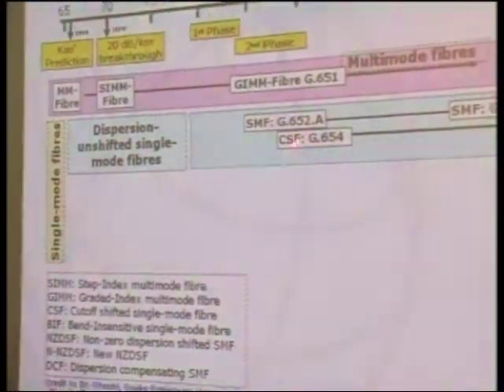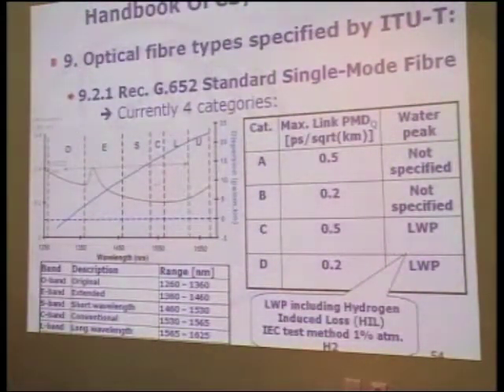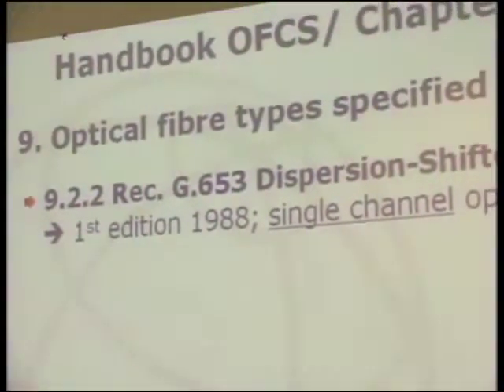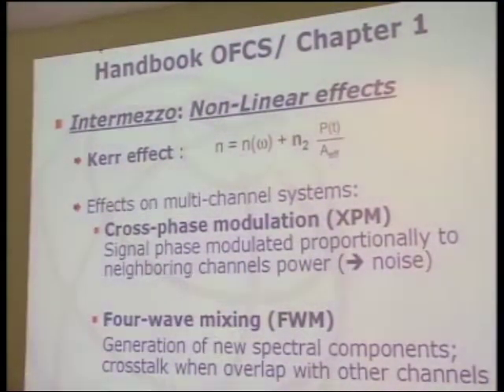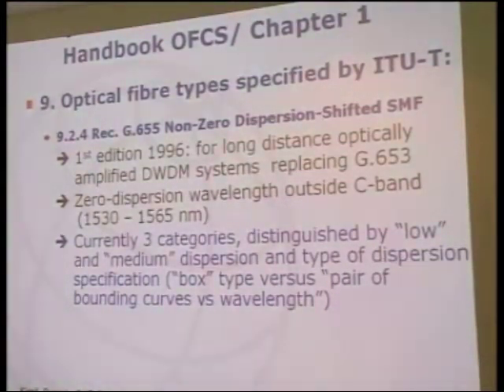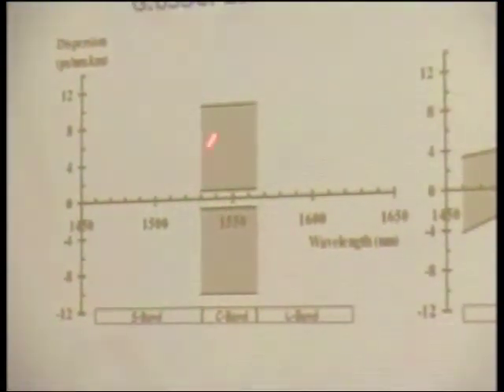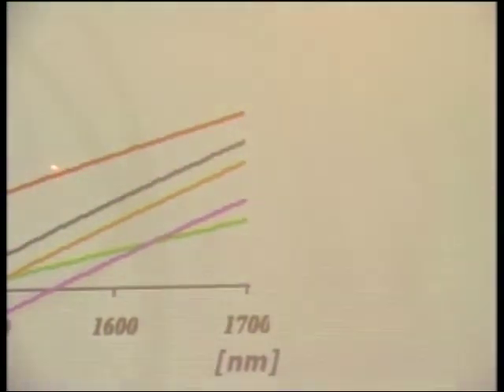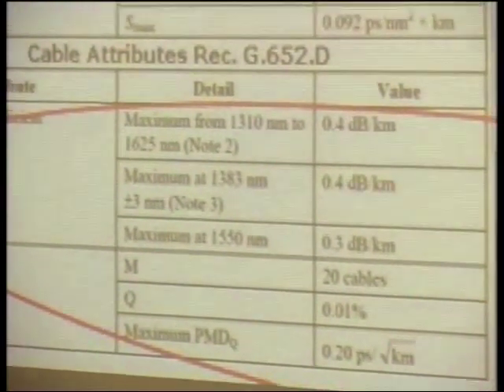Chapter 1 - 9 - Day 2, part 1, ITU-T Tutorial on optical fibre cables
Chapter 1 - Day 2, part 1, ITU-T Tutorial on optical fibre cables, Kigali, Rwanda, September 2010